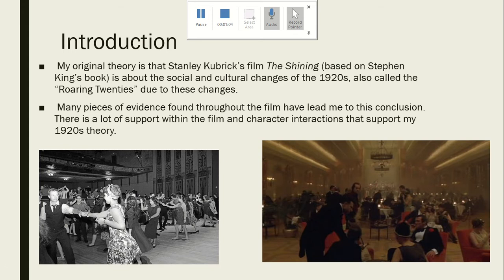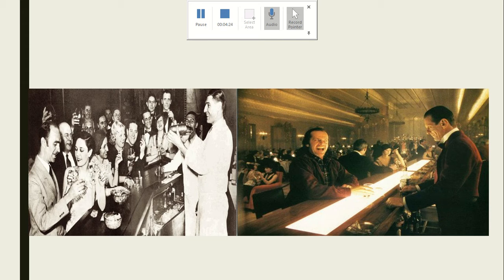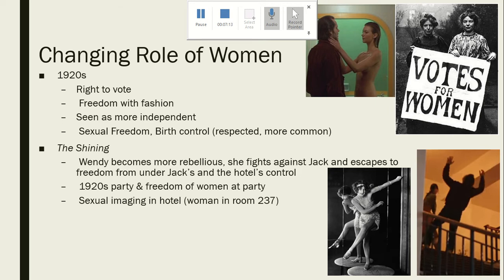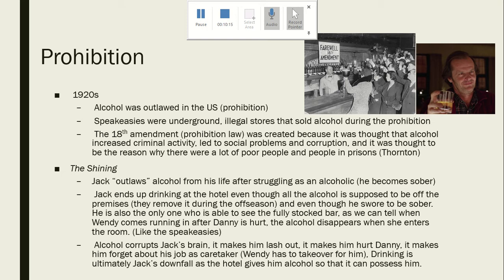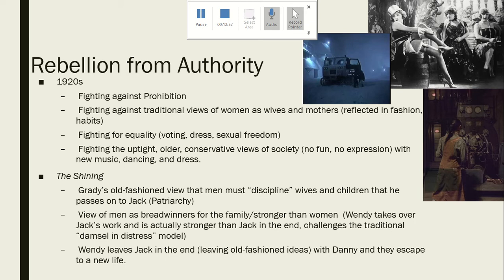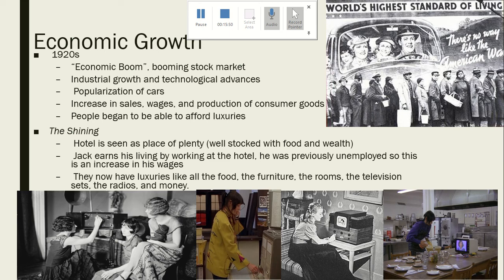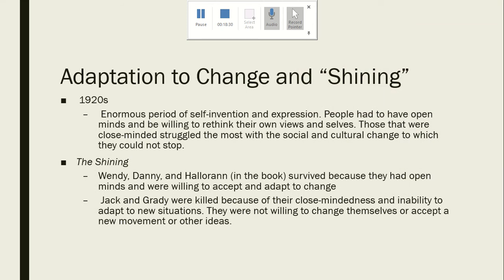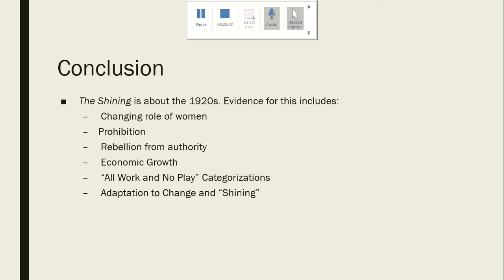The Shining Original Theory Mackenzie Walker